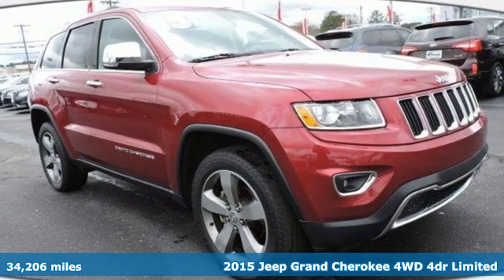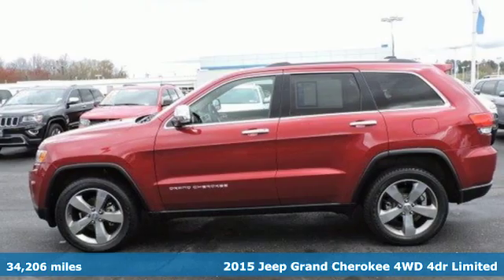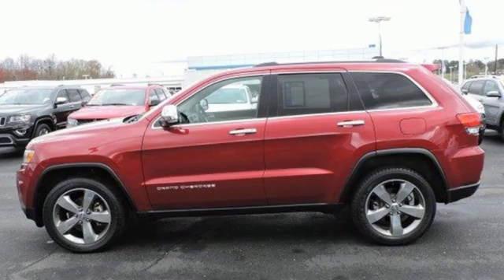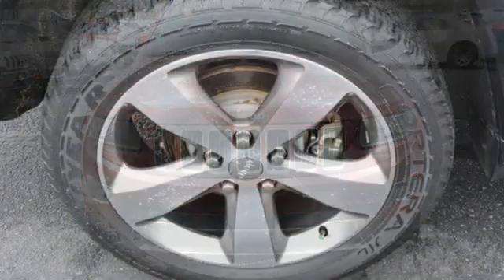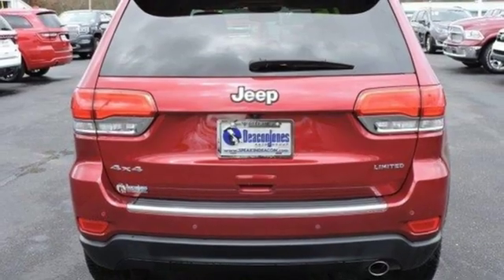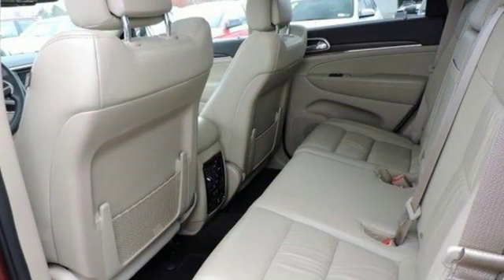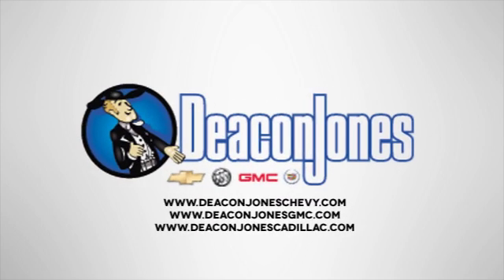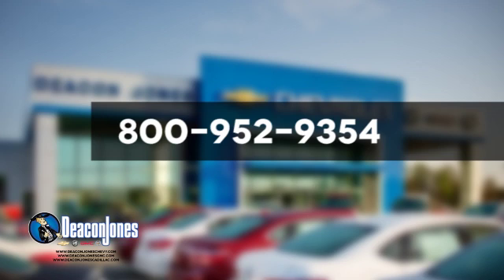2015 Jeep Grand Cherokee Smithfield NC Selma, NC 480469A - SOLD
Year: 2015
Make: Jeep
Model: Grand Cherokee
Trim: 4WD 4dr Limited
Engine: 3.6L V6 Cylinder Engine
Transmission: AUTOMATIC
Color: Deep Cherry Red Crystal Pearlcoat
Mileage: 34206
Stock #: 480469A
VIN: 1C4RJFBG8FC912058
Jeep Certified, LOW MILES - 34,206! Limited trim. FUEL EFFICIENT 24 MPG Hwy/17 MPG City! Moonroof, Heated Leather Seats, Nav System, 4x4, Back-Up Camera, iPod/MP3 Input, Heated Rear Seat, Power Liftgate, ENGINE: 3.6L V6 24V VVT. AND MORE! KEY FEATURES INCLUDE: Leather Seats, 4x4, Power Liftgate, Heated Driver Seat, Heated Rear Seat, Back-Up Camera, iPod/MP3 Input, Remote Engine Start, Dual Zone A/C, Heated Seats, Heated Leather Seats. Rear Spoiler, Privacy Glass, Keyless Entry, Remote Trunk Release, Child Safety Locks. OPTION PACKAGES: WHEELS: 20 X 8.0 ALUMINUM Goodyear Brand Tires, Tires: P265/50R20 BSW AS, RADIO: UCONNECT 8.4 NAV SIRIUSXM Travel Link, HD Radio, GPS Navigation, Uconnect Access, For Details Visit DriveUconnect.com, 8.4 Touchscreen Display, Roadside Assistance & 9-1-1 Call, Integrated Voice Command w/Bluetooth, SIRIUSXM Traffic, POWER SUNROOF, QUICK ORDER PACKAGE 23H Engine: 3.6L V6 24V VVT, Transmission: 8-Speed Automatic (845RE), High Pressure Tires Tracking, TRANSMISSION: 8-SPEED AUTOMATIC (845RE) (STD), ENGINE: 3.6L V6 24V VVT (STD). AutoCheck One Owner 125-Point Inspection and Reconditioning , 24-Hour Roadside Assistance, 24-Hour Towing , 3-Month/3,000-Mile Maximum Care Coverage, Carfax Vehicle History Report , 7-Year/100 BUY FROM AN AWARD WINNING DEALER: Choose from thousands of preowned vehicles at Deacon Jones. Deacon Jones opened his first used car lot in 1974 in Princeton, NC and has offered quality preowned vehicles to Johnston and surrounding counties for 34 years. Find domestics and imports- something to fit everyone's budget. Financial Hardships? Give Deacon Jones the opportunity to help you reestablish your credit. We look forward to assisting you with your next vehicle purchase. Eastern N.C.'s Largest Volume Dealer. Pricing analysis performed on 3/9/2019. Fuel economy calculations based on original manufacturer data for trim engine configuration. Please confirm the accuracy of the included equipment by calling us prior to purchase.

Address:
1115 North Bright Leaf Blvd